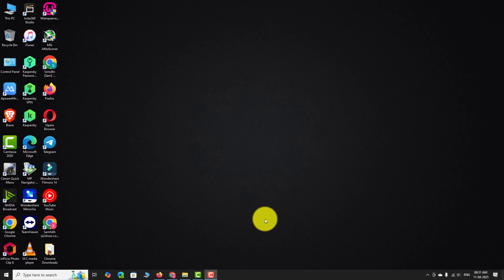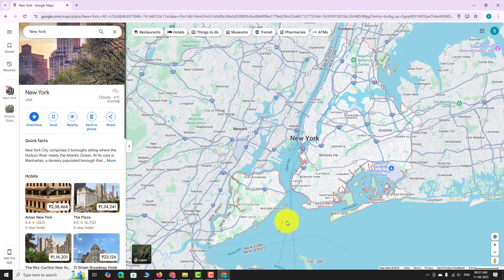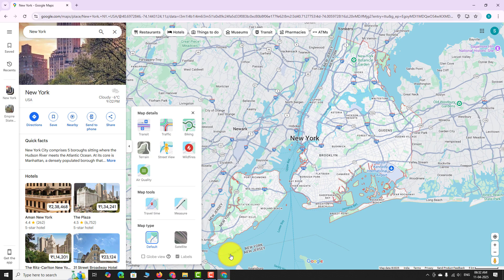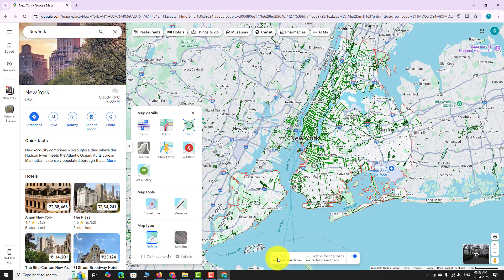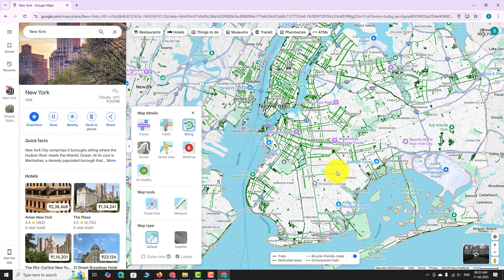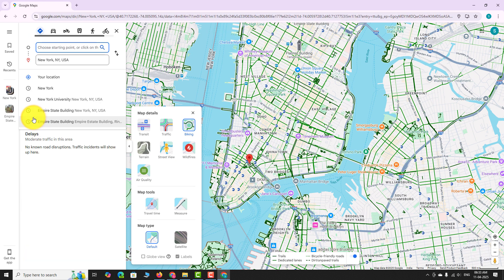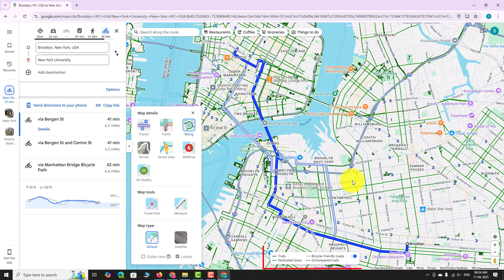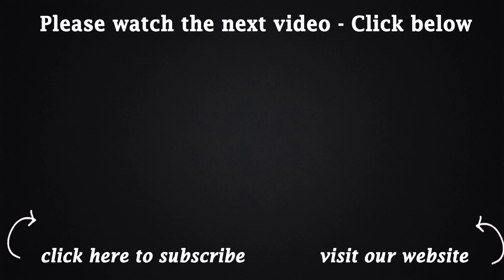How to View Biking Paths on the Google Maps Website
0:00 Subscribe to Our Youtube Channel and Press the Bell Icon for Latest Updates
0:05 How to View Biking Paths on the Google Maps Website
0:09 Open Your Favorite Web Browser.
0:12 Go to
0:17 Wait for the map to load completely.
0:20 Search for the Location You Want to Visit.
0:30 Now, Hover Your Mouse Over the “Layers” Button Located at the Bottom Left Corner of the Screen.
0:38 Click on the “More” Option.
0:42 A small pop-up menu will appear showing different map types and details.
0:48 Under the “Map Details” Section, Click on “Biking” Option.
0:55 “Biking” Layer is Now Enabled.
0:59 Google Maps will now display dedicated bike paths, bike-friendly streets, and biking trails.
1:07 Dark Green Line Means, Dedicated bike path, no motor vehicles allowed.
1:14 Light Green Line Means, Bike lanes on roads shared with other vehicles.
1:20 Dotted Green Line Means Bike-friendly roads with no dedicated lane.
1:26 Brown Line Means Unpaved trails suitable for mountain biking or walking.
1:33 To Find Directions to a Specific Location, Click on the Directions Button and Enter Your Preferred Location.
1:47 Now, Select the “Cycling” Option.
1:54 That’s it, you are now able to view the Cycling Path to Your Specified Location.
2:09 To turn off the biking layer, simply toggle the button from the Layers menu.
2:16 This is How You Can View Biking Paths on the Google Maps Website.
2:20 Thank You for Watching.

Translations